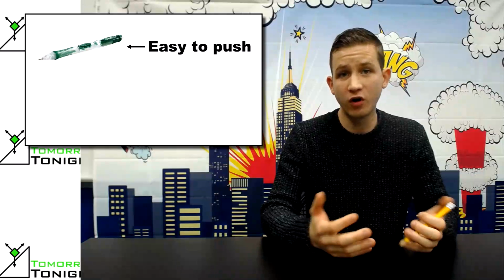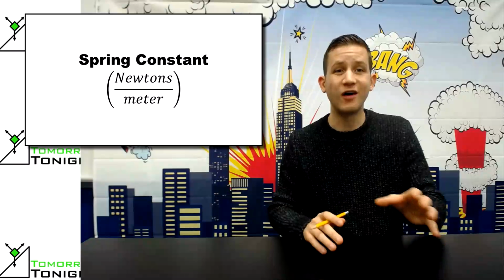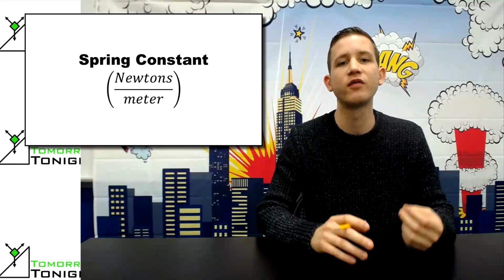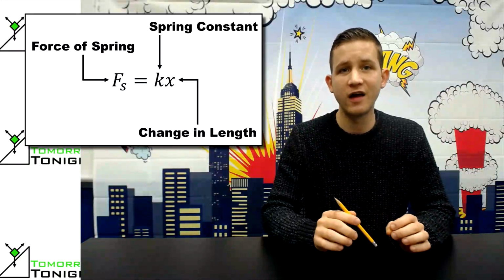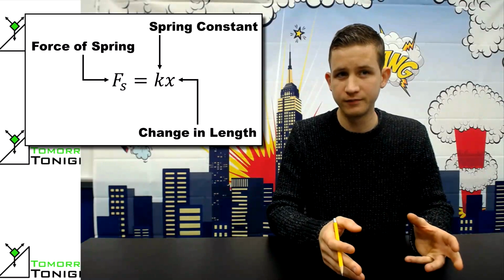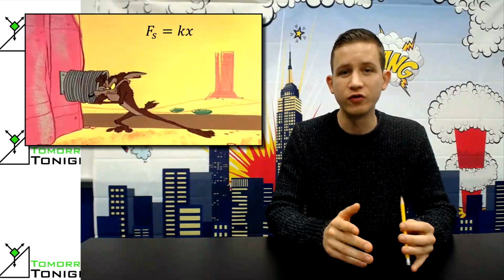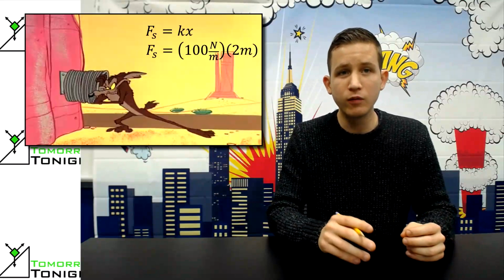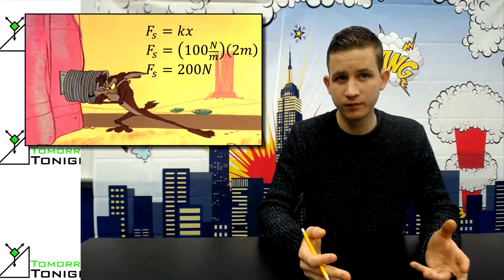S1E15: Hooke's Law